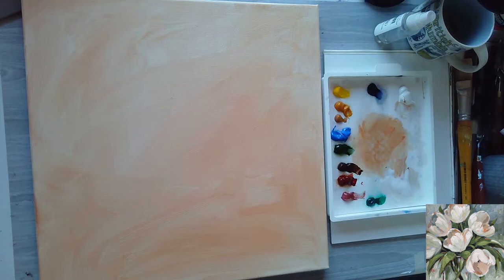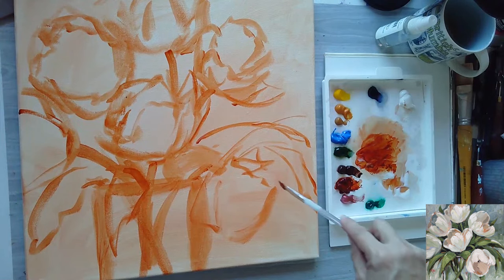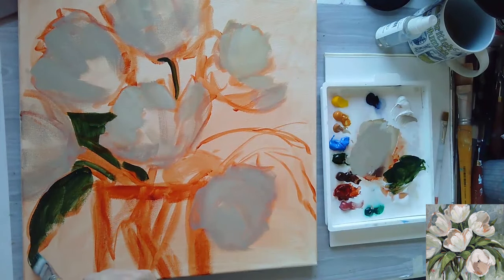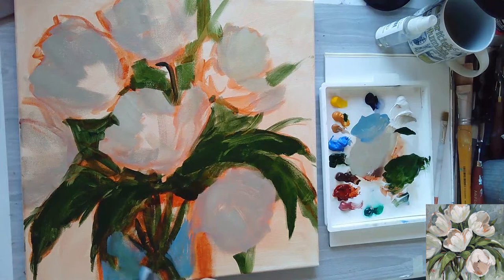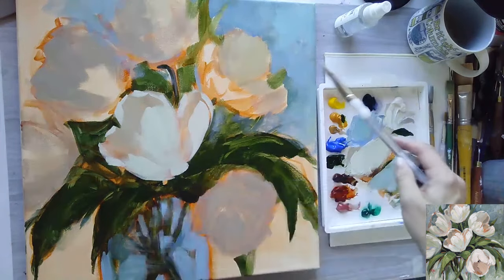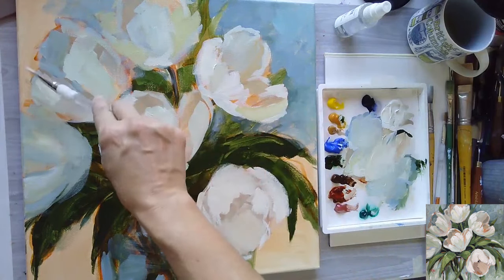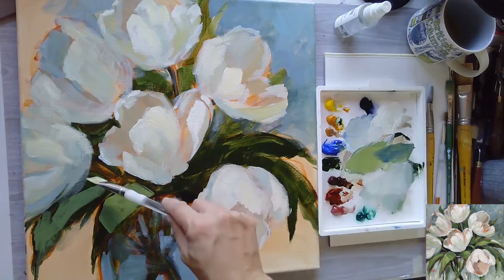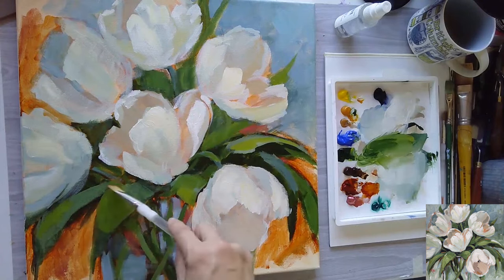How to paint Tulips in Acrylic with Bold Brushstrokes by Krista Eaton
In this lesson, Krista will paint Loose Tulips in Acrylic.  Krista will show her painting friends tips and tricks for painting white flowers.  The hardest part is getting started, but once you get going painting is a great way to relax.

Colors used:  titanium white, Paynes grey, raw umber, yellow ochre, cad yellow light, sap green, Viridian green, cobalt blue, ultramarine blue, (rose gold) extra.

Paintings for Sale on Etsy!